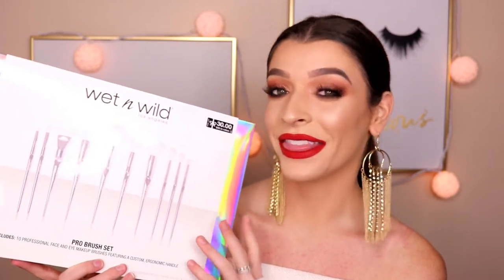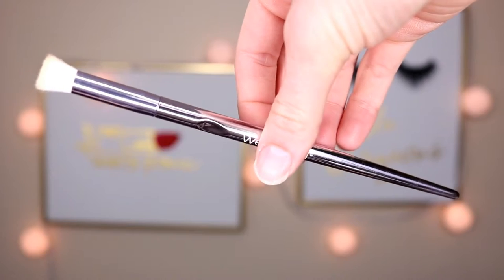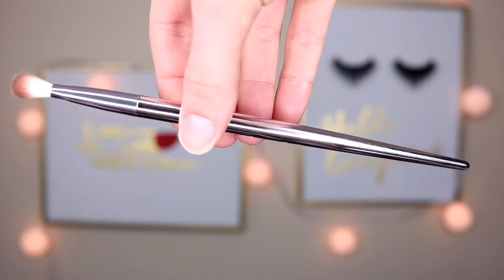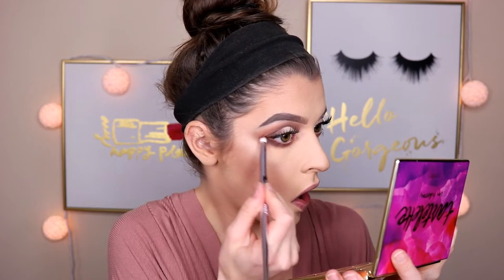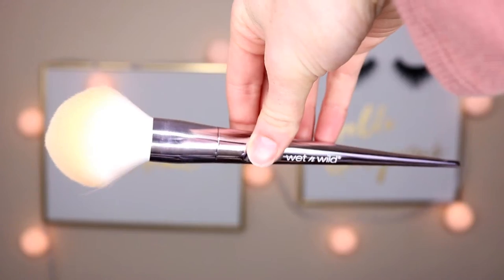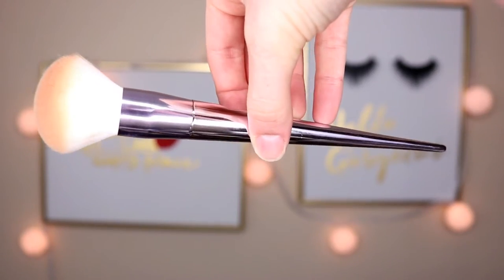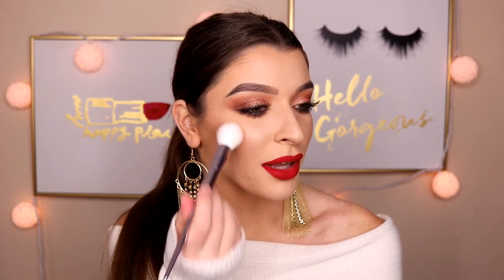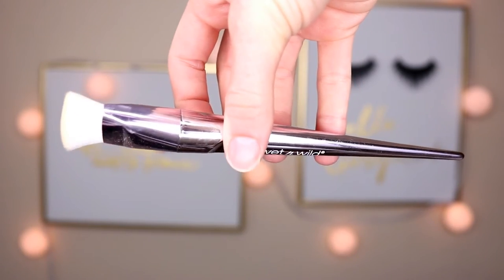WET N WILD PRO BRUSH SET REVIEW $30!!